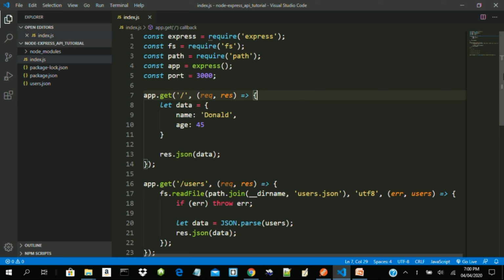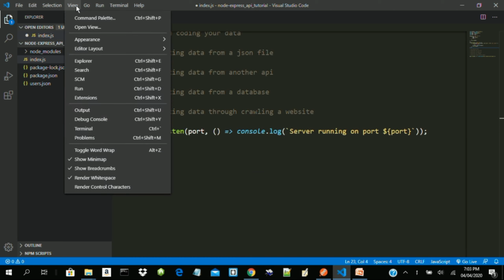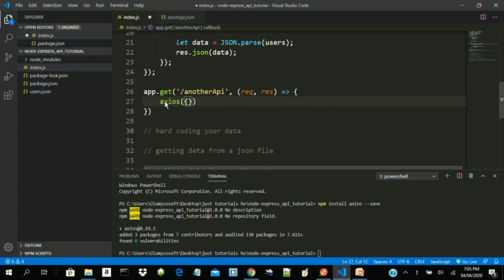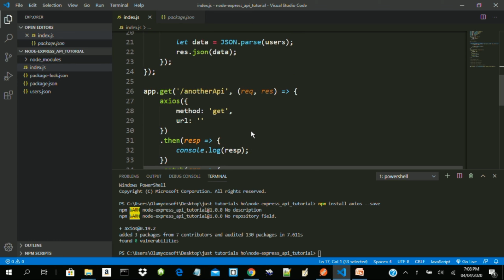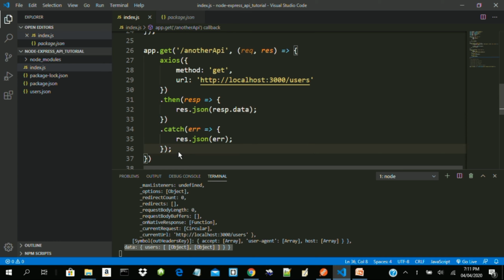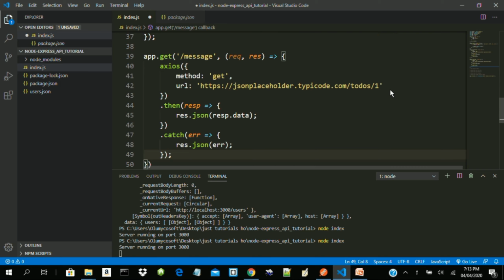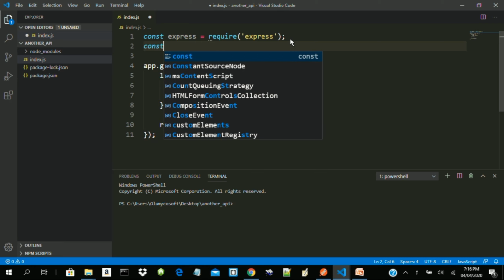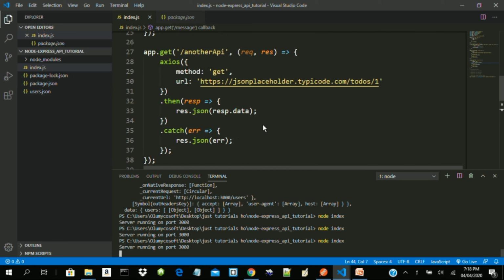Building A RESTful API with Node & Express -Part 2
This video tutorial is the continuation of the video tutorial on building api with express and node. This video explains how to call an endpoint using axios. Watch and code along.